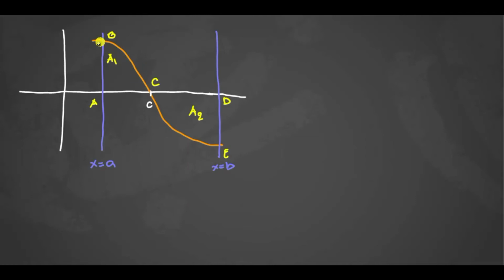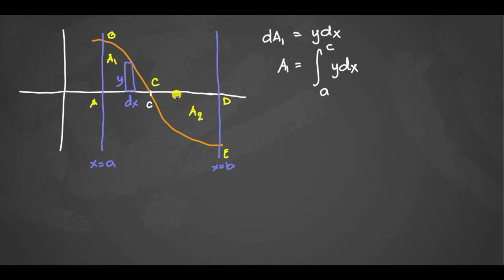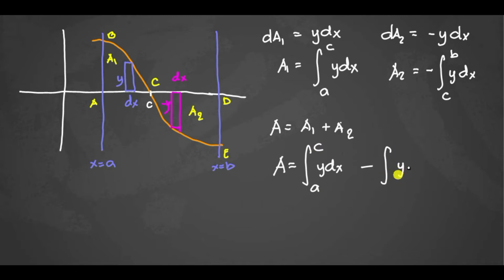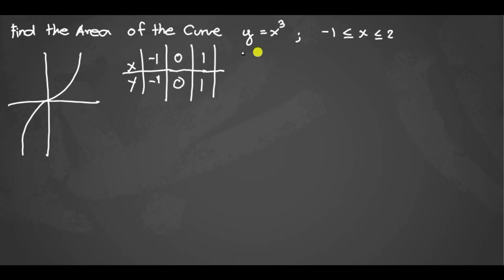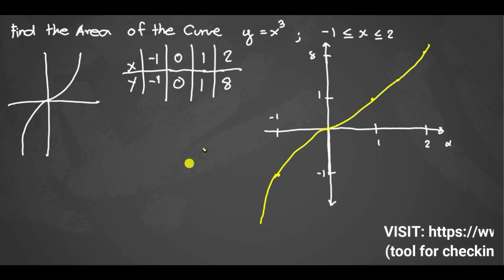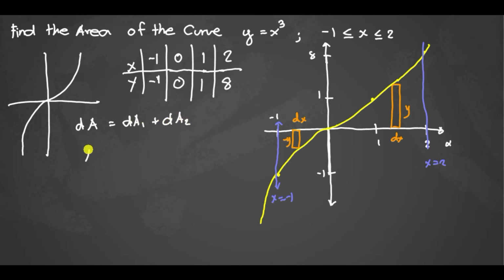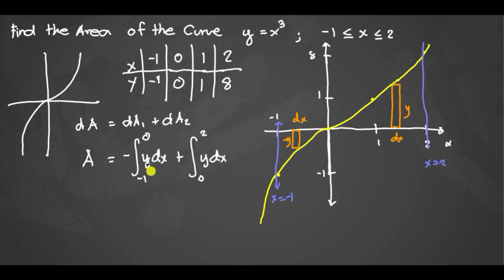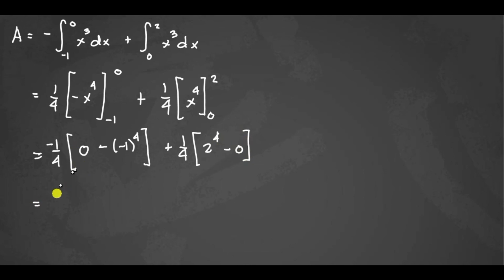Area Under a Curve along x-axis | Concept | Solution | 3 of 4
In this video, we'll be explaining the geometric application of definite integral such as finding the area under a curve along the x-axis. Come and join me as we solve some problems and have fun learning!
Timestamps:
0:00 Concept
2:03 Example #3
Find the area of the curve y=x^3 bounded from x=-1 to x=2